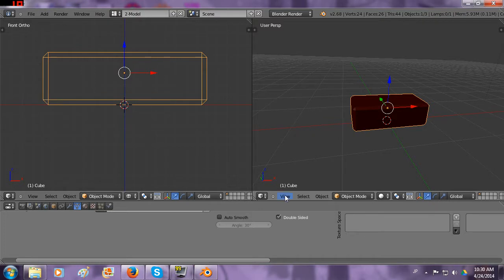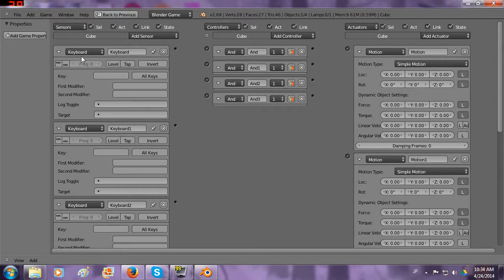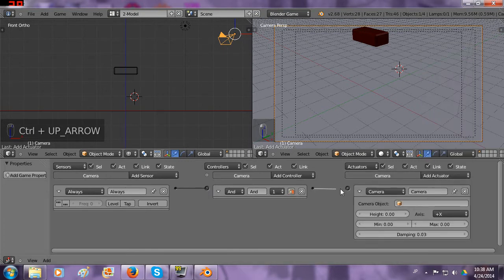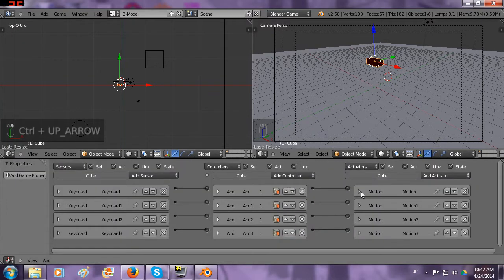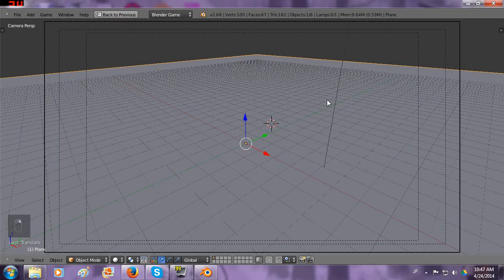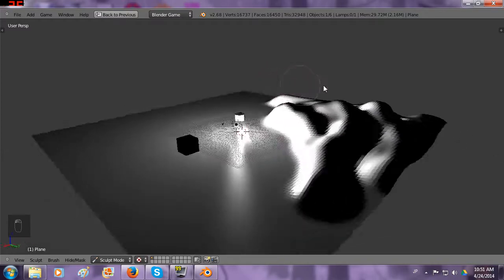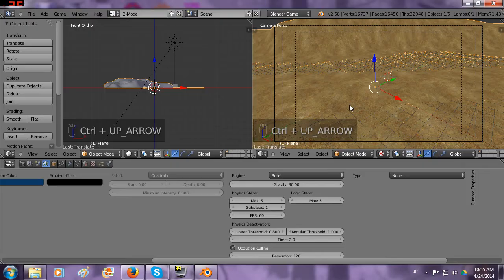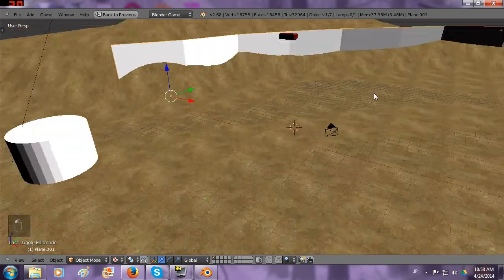Blender Game Development: Big Rigs 2 part 1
i think making a better game than Big Rigs will be an easy objective to complete with blender.